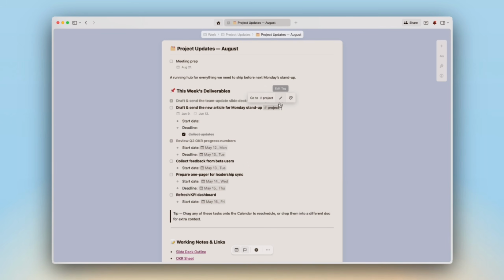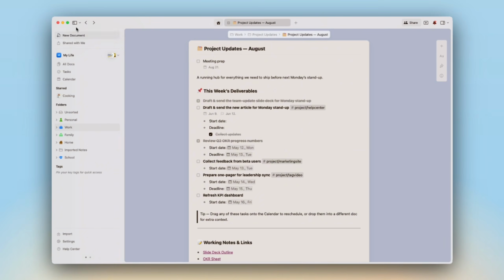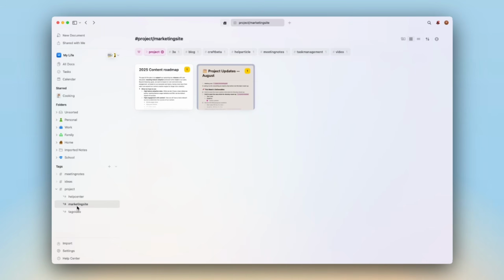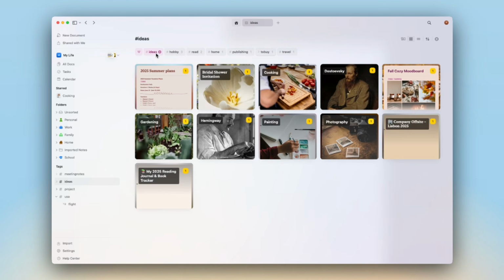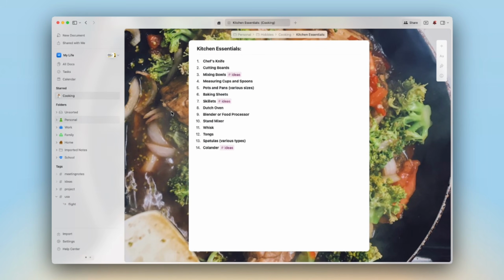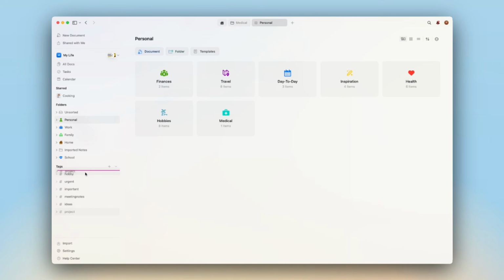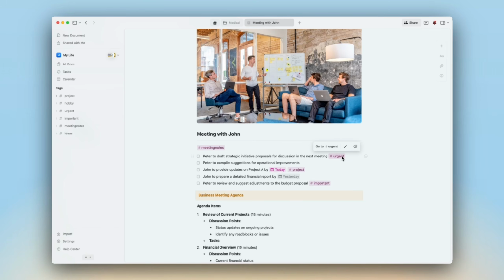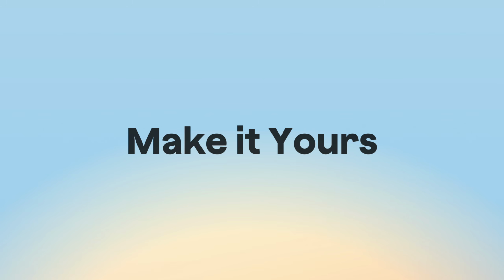Craft Tags Essentials: pin, filter, and find anything fast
In under three minutes, learn how to use the new Tags feature in Craft, from instant inline creation to sidebar pinning and deep filtering. We'll cover both the basics and advanced options to help you keep your workspace organized.

00:00 Intro
00:06 Create Tags
00:16 Child-tags
00:46 Side Bar
01:09 All Tags View
01:45 Collections, Tasks
02:05 Customize
02:19 Advanced Options

Update Craft, hit play, and start tagging like a pro!